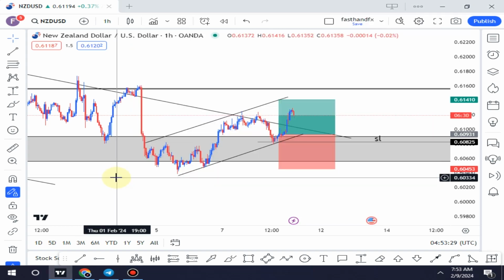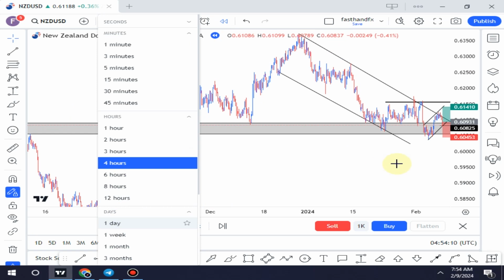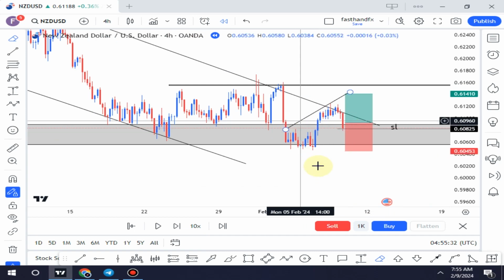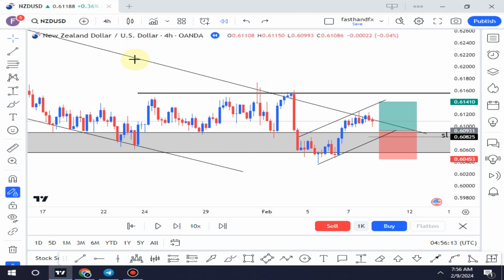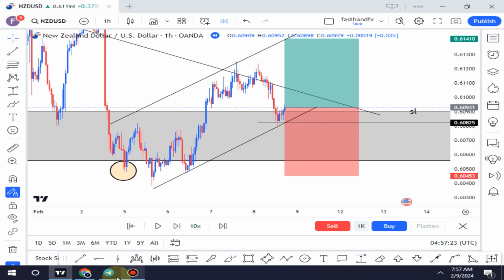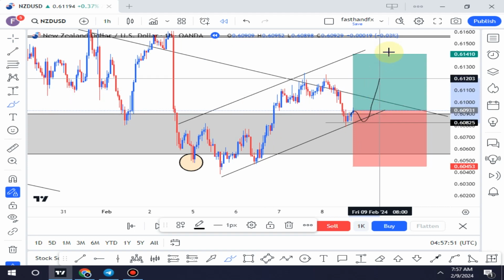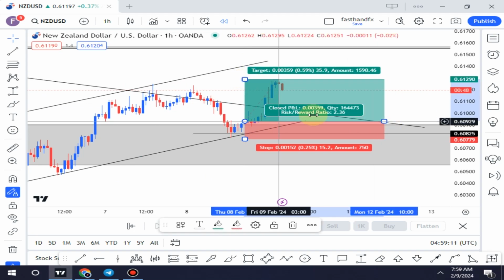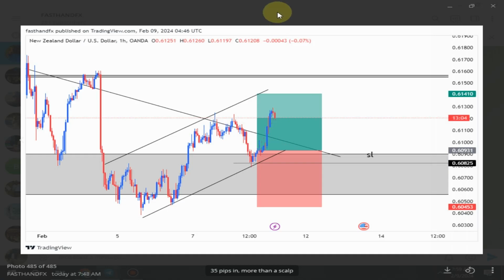LEARN FOREX SCALPING ENTRIES LIKE A PRO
In this video, I'm taking you through pure price action analysis, explaining how to LEARN FOREX SCALPING ENTRIES LIKE A PRO